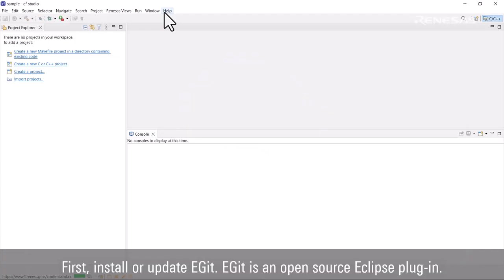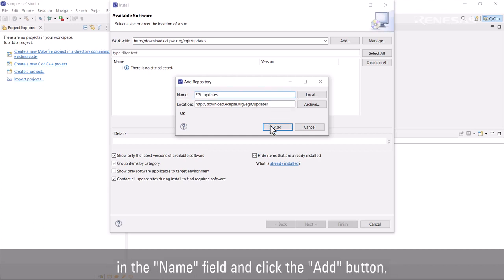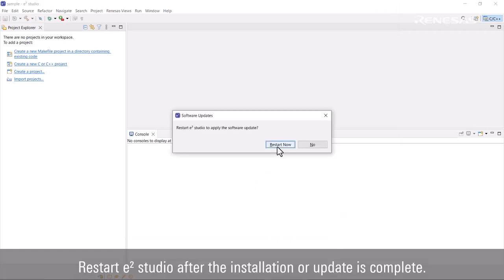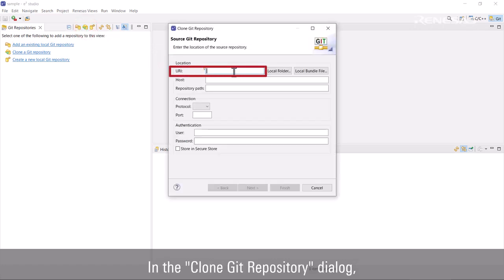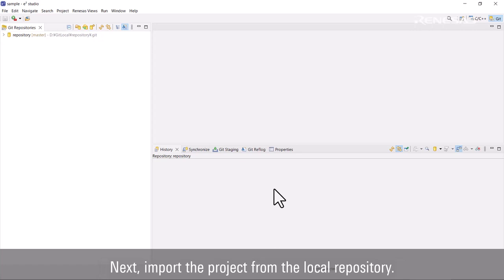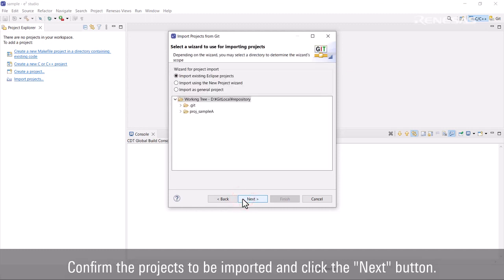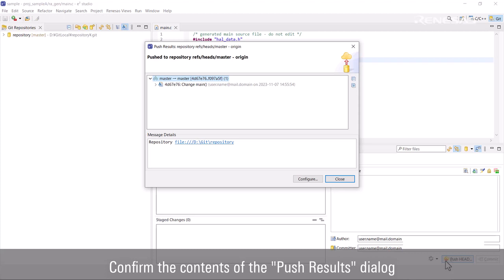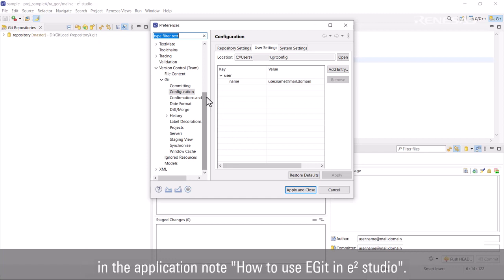e² studio Tips - How to Manage Source Code Versions (Using EGit)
This video shows how to manage source code using EGit in e² studio if your development project uses the version control system Git.

00:00 Opening
00:14 Install or update EGit
01:12 Create a local repository
01:50 Import projects from the local repository
02:25 Commit the modified source files
02:52 Additional information

Integrated Development Environment e² studio: How to use EGit in e² studio Rev.1.01